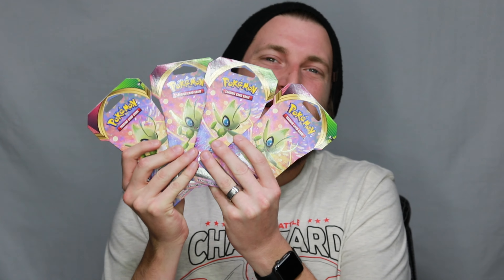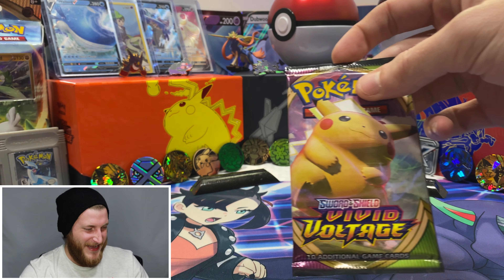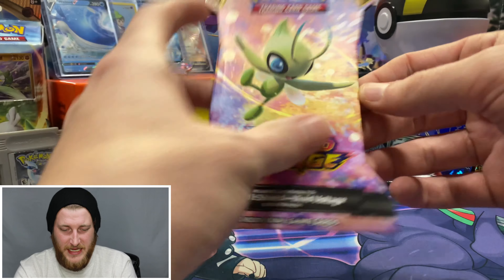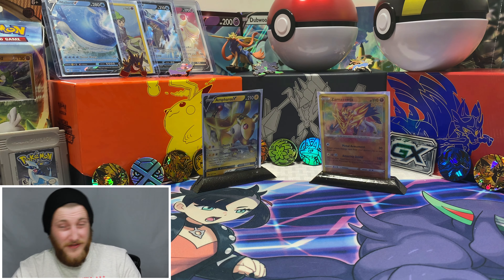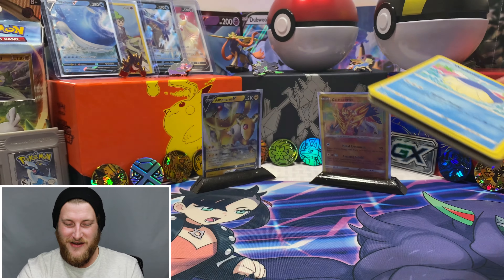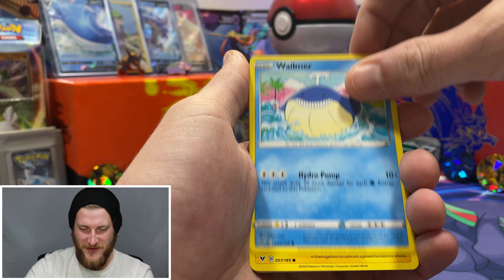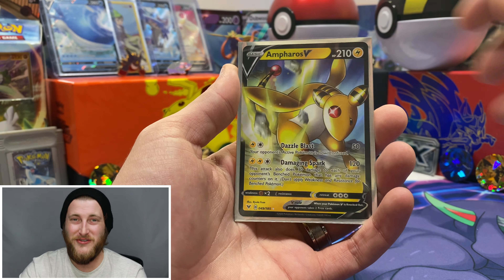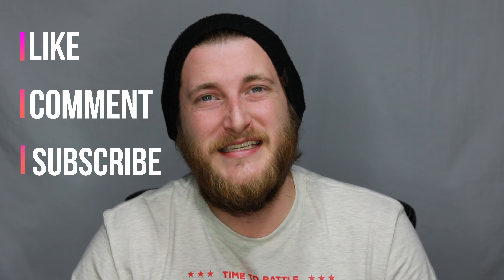Pokemon Vivid Voltage Pack Battle Tournament Round 2 vs. PokeCard Collector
We made it to round 2 of the Vivid Voltage Pack Battle Tournament! In round 2, I am facing off against PokeCard Collector. We are battling with 4 packs any way you could get them. I chose to battle with 4 single Vivid Voltage blister packs. Please make sure to check out PokeCard Collector's video after you watch this to see who won!

Here are the links to all of the other Poketubers in this tournament, please go check their battles out to so you can see my competition!

Wanna get some awesome Vivid Voltage Pack Battle Tournament Merch? Head over to TeeSpring and pick out your new gear!